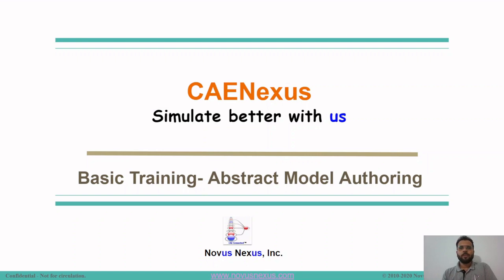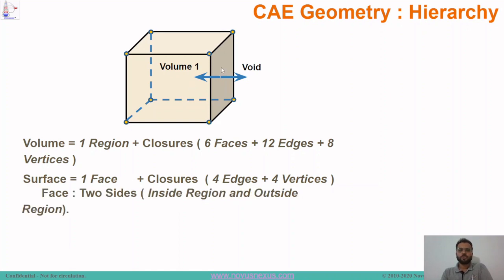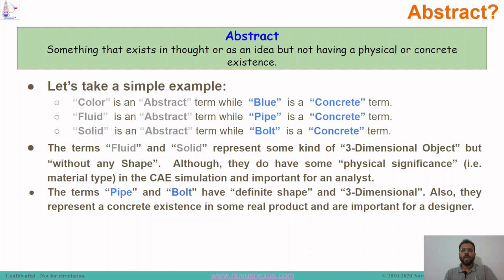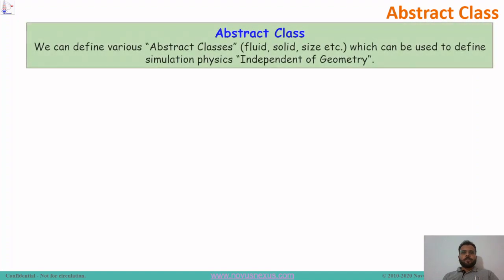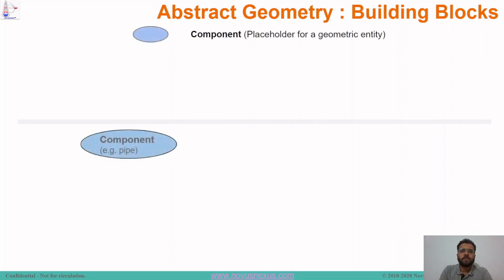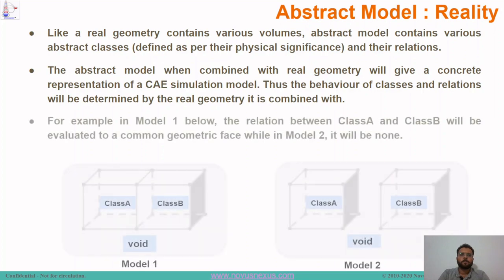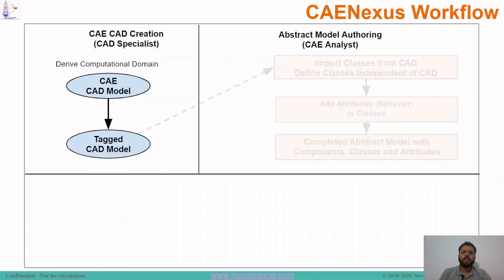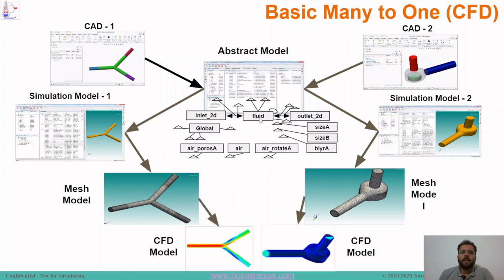CAENexus CFD Basic Training Session 1